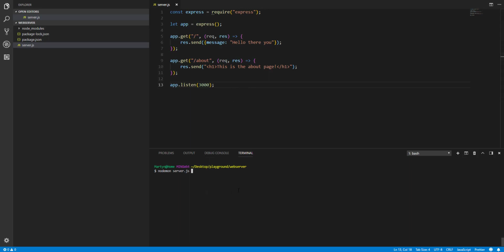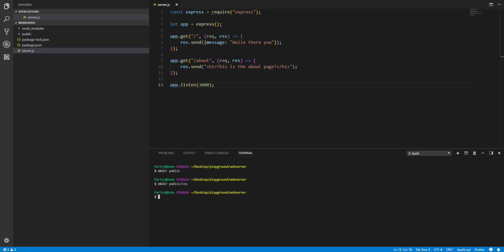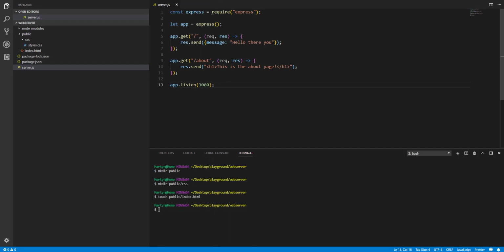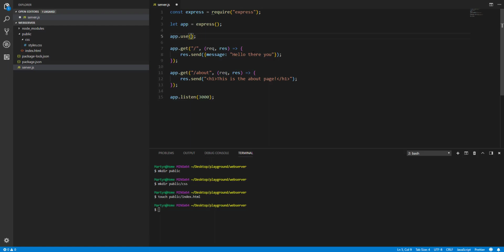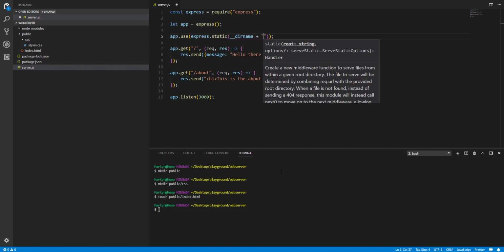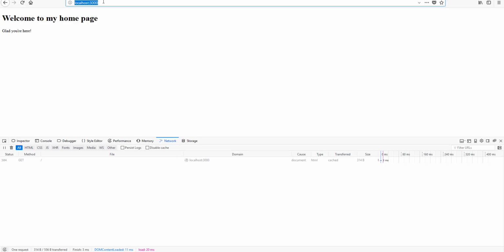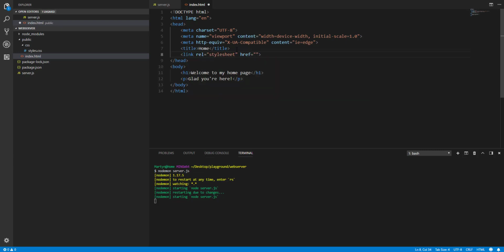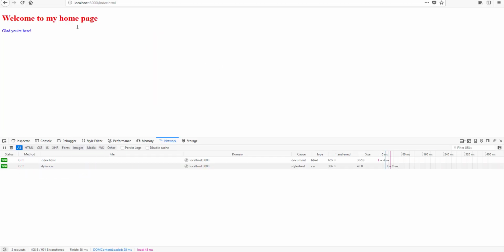How to serve static files on Node.js with Express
Hey guys,

Another simple tutorial on how to serve up your static assets with Express.

Now you'll know how to serve static HTML files,  images, CSS stylesheets and frontent JavaScript files etc...